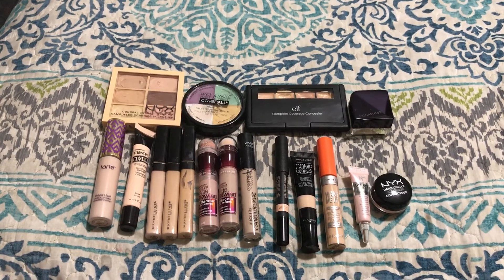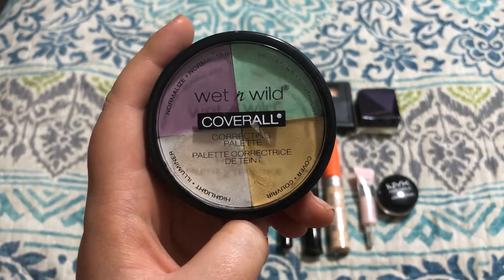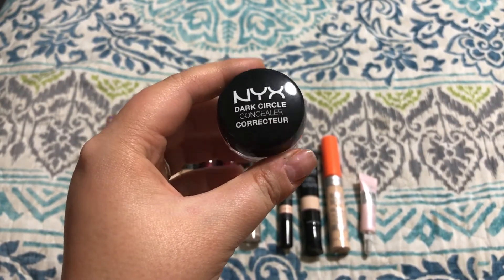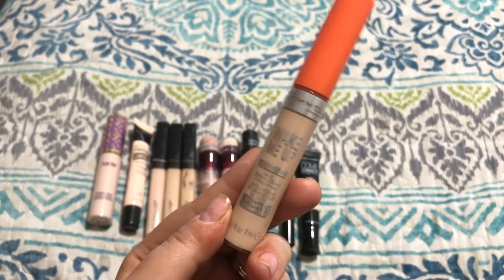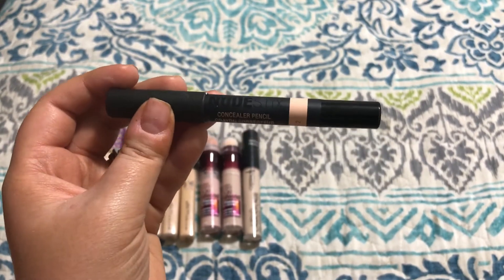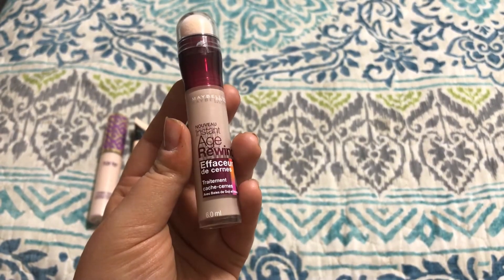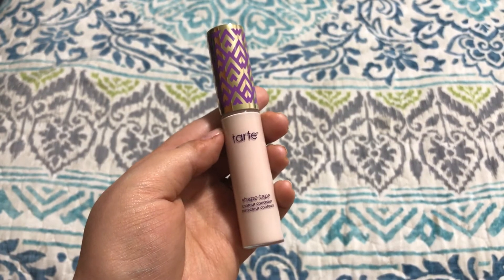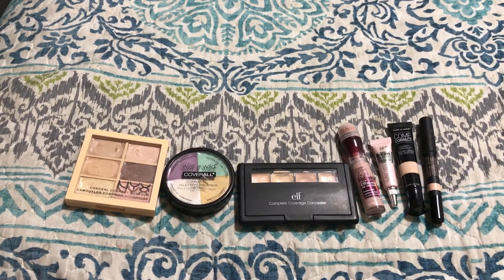CONCEALER DECLUTTER | Makeup Collection Declutter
Howdy, everybody! Today I am decluttering my concealer collection!